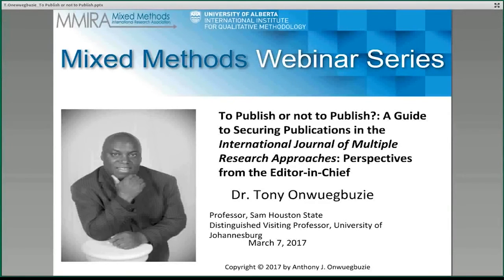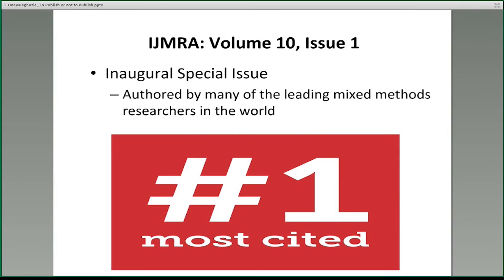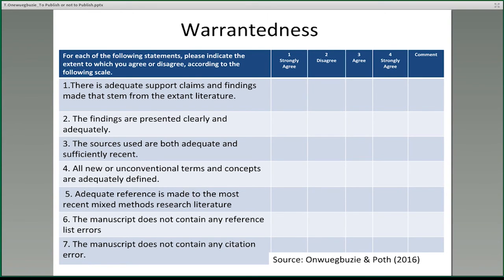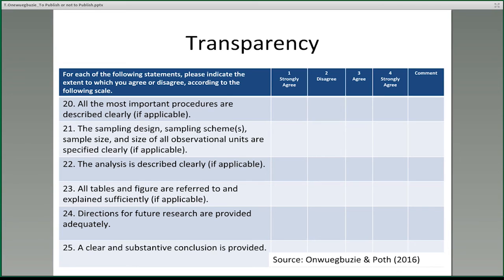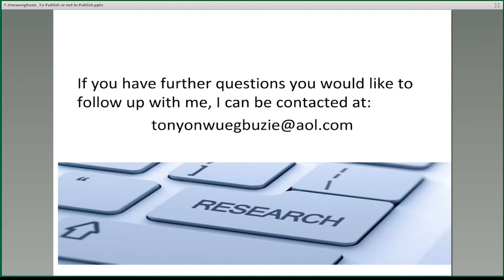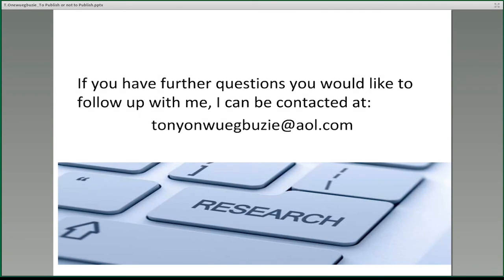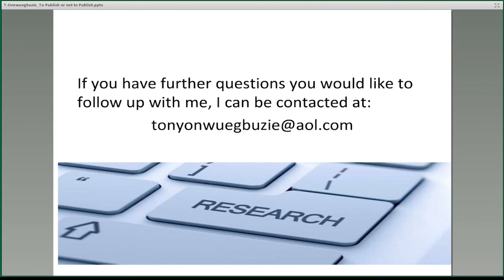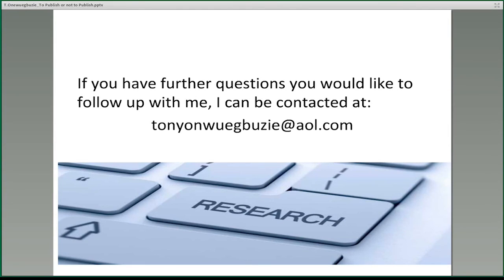To Publish or not to Publish?- Tony Onwuegubzie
To Publish or not to Publish?: A Guide to Securing Publications in the International Journal of Multiple Research Approaches: Perspectives from the Editor-in-Chief

Part of the Mixed Methods International Research Association (MMIRA) Webinar Series